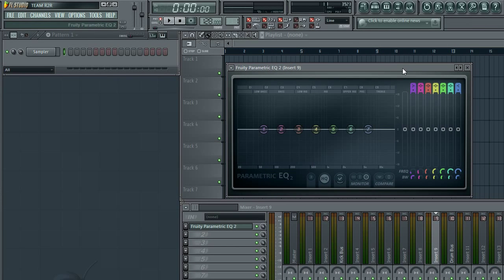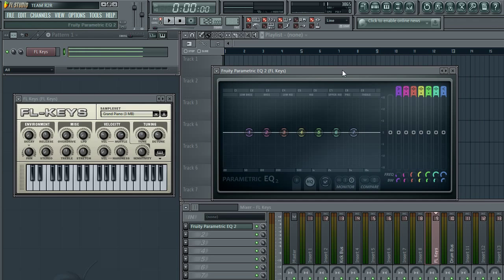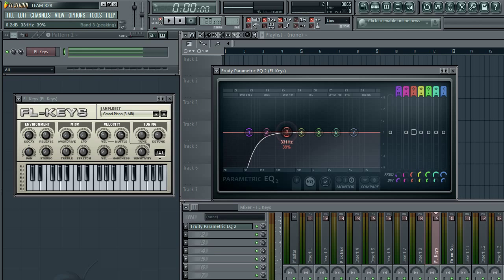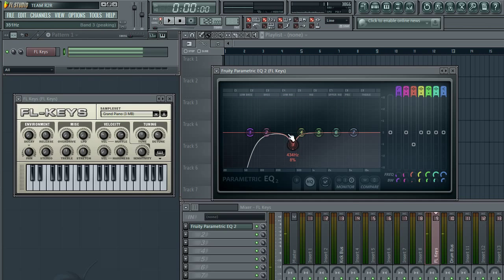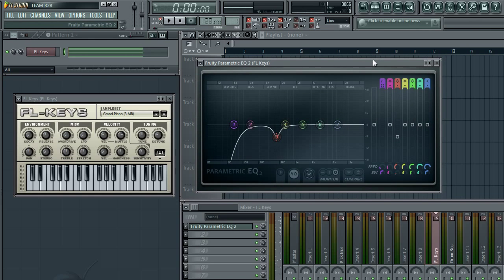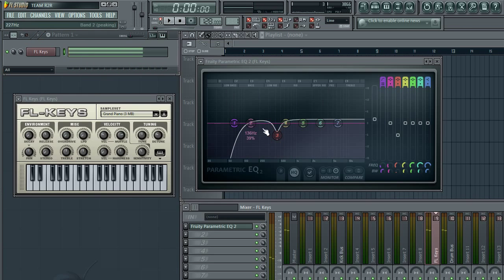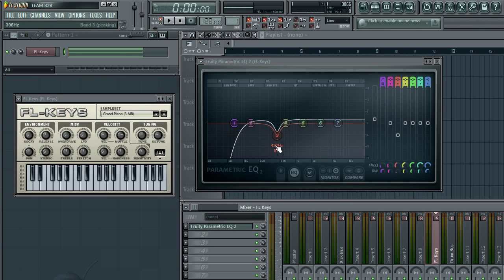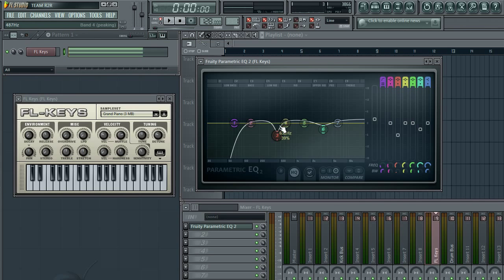Using EQ sweeps to clean up your mix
Hey everyone,
Here is another quick tutorial on EQ to help you clean up your mixes more. :)